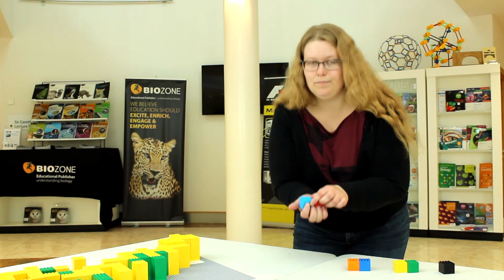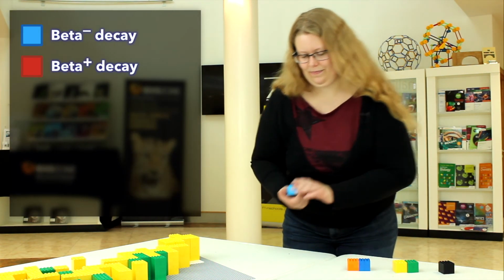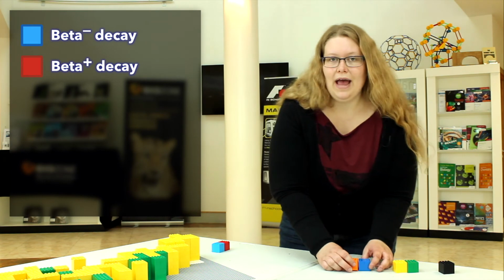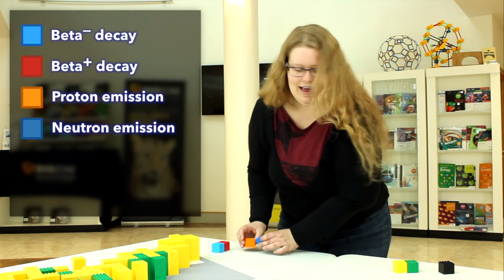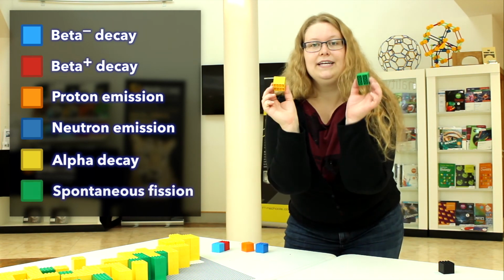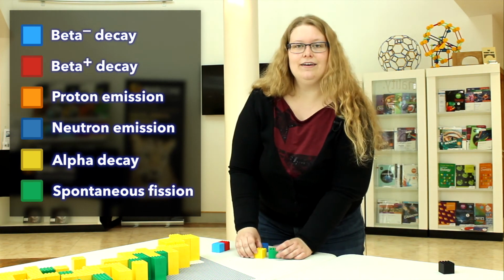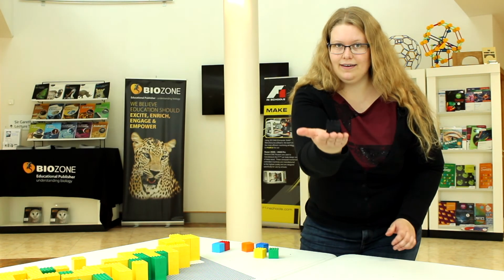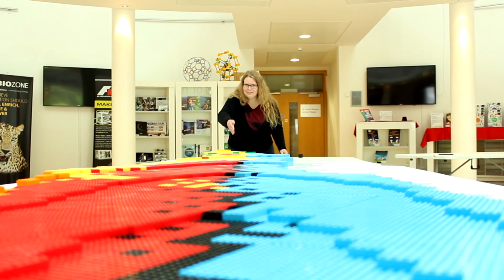Nuclear decay modes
How many nuclei exists? Are they all stable? Do they decay?
Learn more about these aspects of nuclear physics with our Binding Blocks nuclear chart!